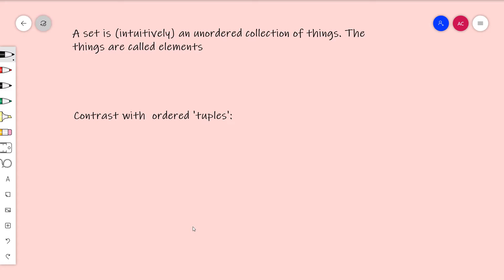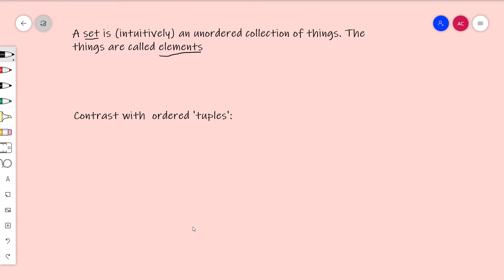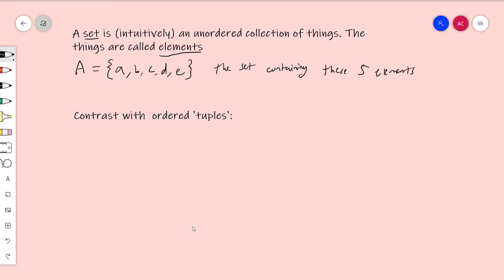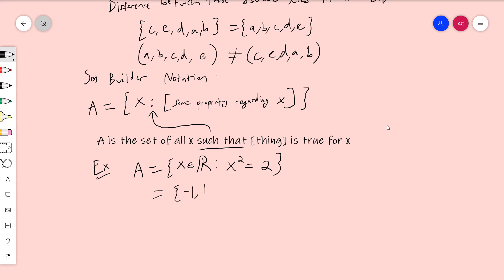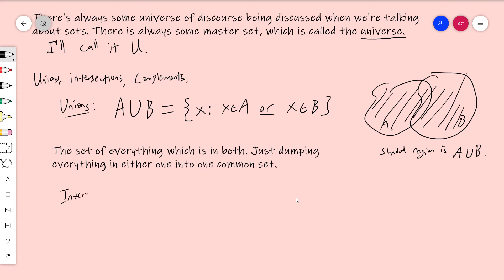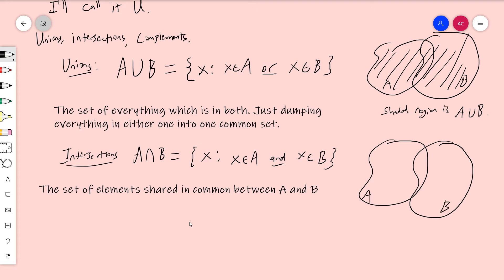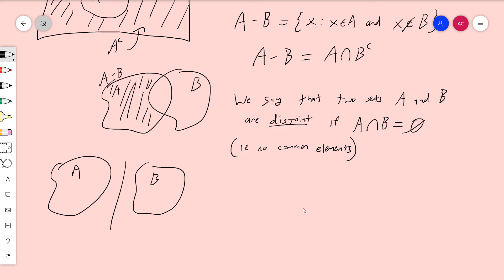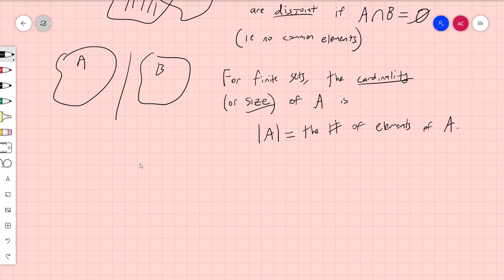A Quick Intro to Set Theory (Uncomputability Theory 1)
Sorry about the popping in the audio, I notice it and fix the problem about 3 minutes in.
My Set Theory Notes (Introduction for Newbies)